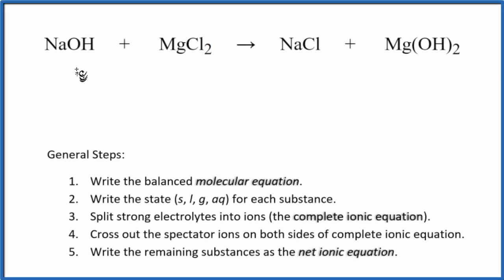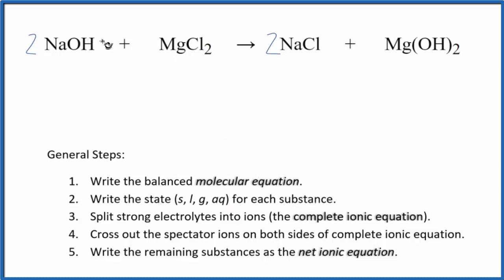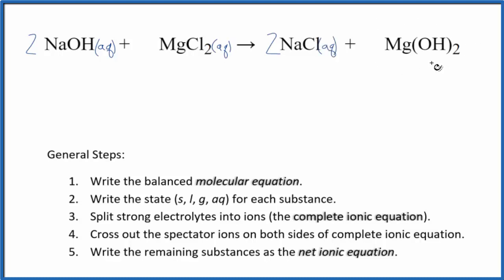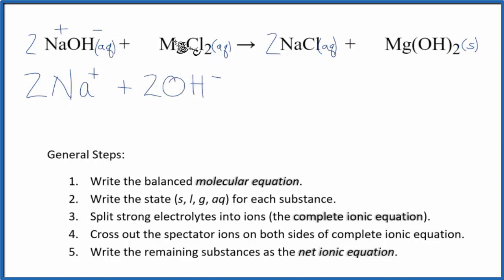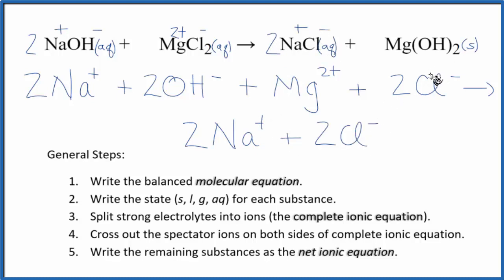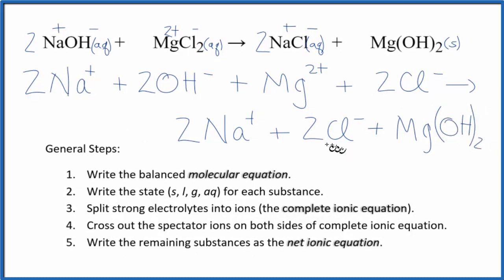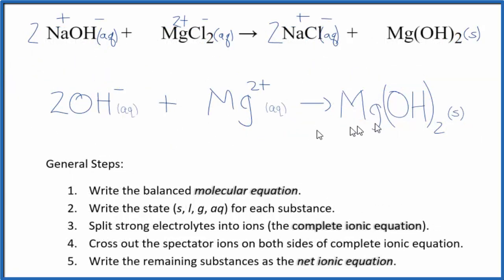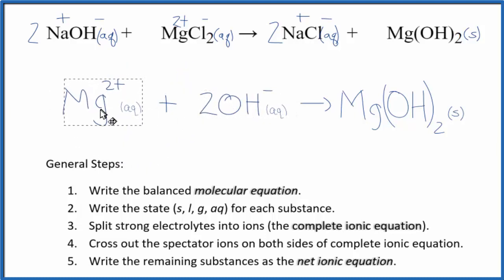How to Write the Net Ionic Equation for NaOH + MgCl2 = NaCl + Mg(OH)2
There are three main steps for writing the net ionic equation for NaOH + MgCl2 = NaCl + Mg(OH)2 (Sodium hydroxide + Magnesium chloride). First, we balance the molecular equation.

If you are unsure if a precipitate will be present when writing net ionic equations, you should consult a solubility table for the compound. Another option to determine if a precipitate forms is to have memorized the solubility rules. In this reaction, Mg(OH)2 will be slightly soluble and is considered a precipitate (solid) and will fall to the bottom of the test tube. We consider this to be insoluble in net ionic equations. Because of this Mg(OH)2 will be a precipitate and therefore write the state symbol (s) after the compound that precipitates out of solution.

Important Skills

More Practice

General Steps:

1. Write the balanced molecular equation.
2. Write the state (s, l, g, aq) for each substance.
3. Split soluble compounds into ions (the complete ionic equation).
4. Cross out the spectator ions on both sides of complete ionic equation.
5. Write the remaining substances as the net ionic equation.